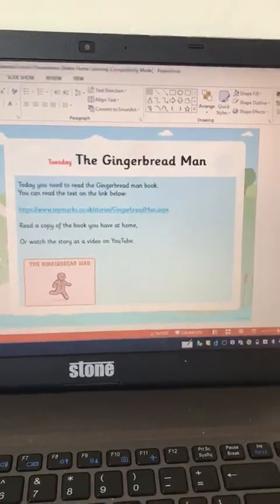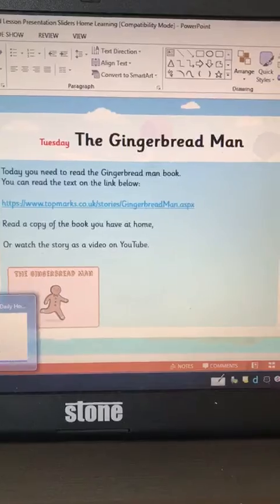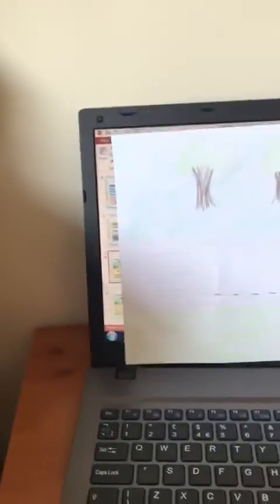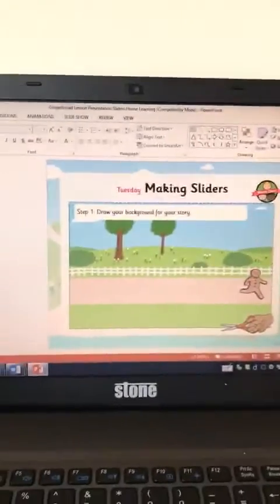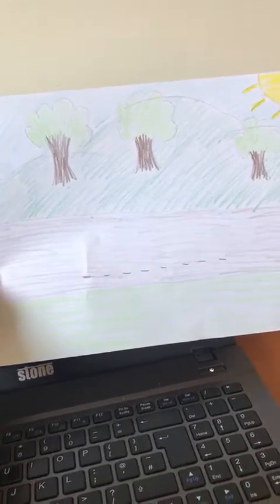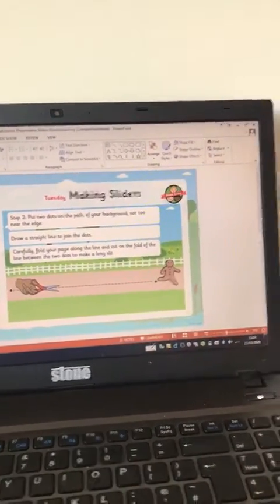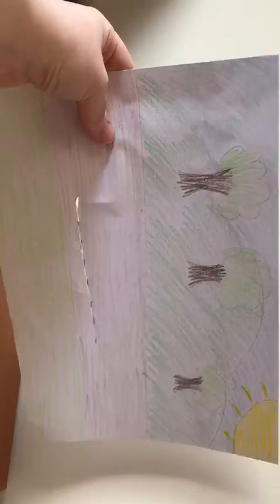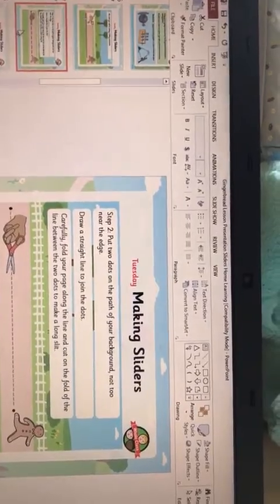31.03.2020 Year 2 Additional Task